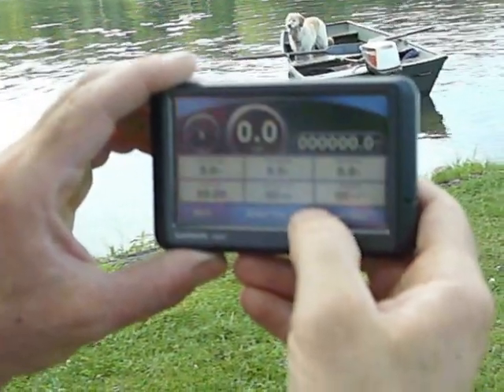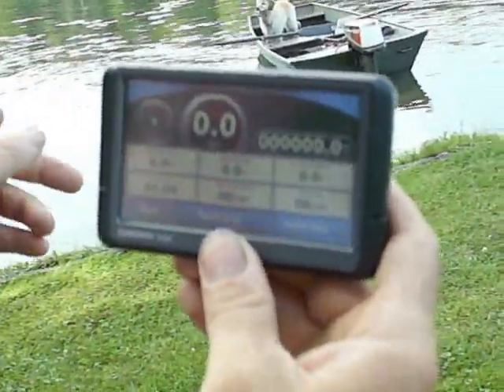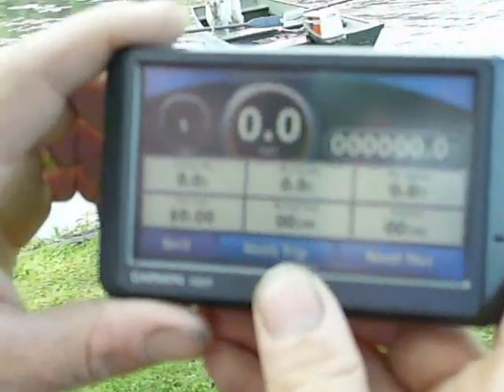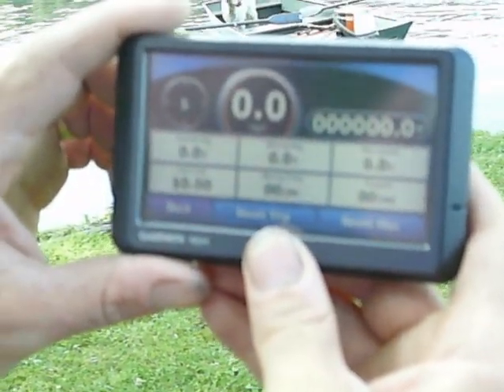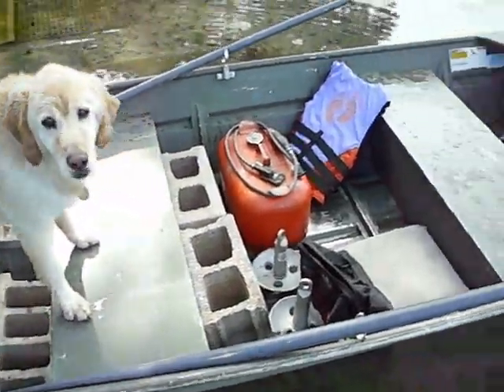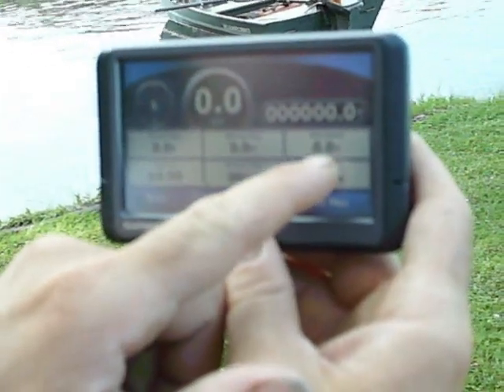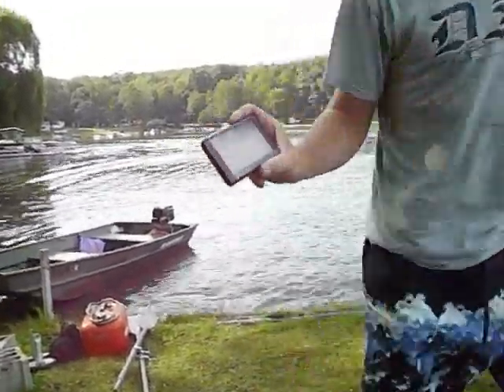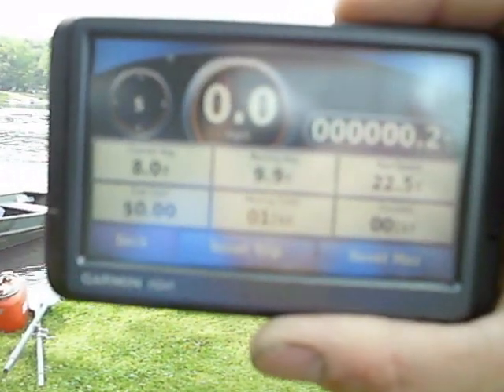Speed Test Johnson 9.9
This video shows the speeds attainable with a 1976 Johnson 9.9 hp motor on my 12' jonboat.  The actual net hp for this motor is about 8.3.  I hope to later modify this motor with a 15 hp carburetor and a "tuned" 15 hp exhaust to increase the horsepower and  then retest.  The results of the carb change only are listed at the end of the video.